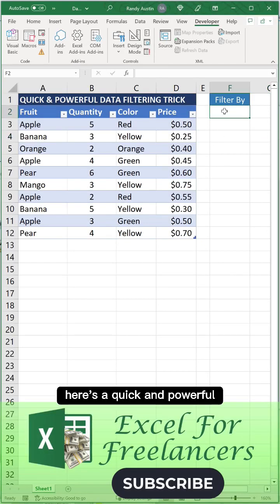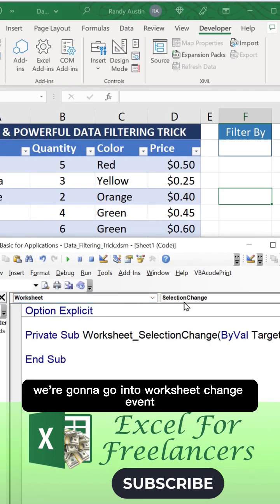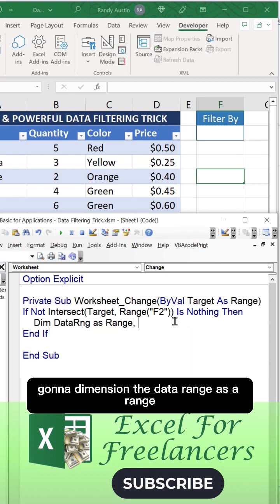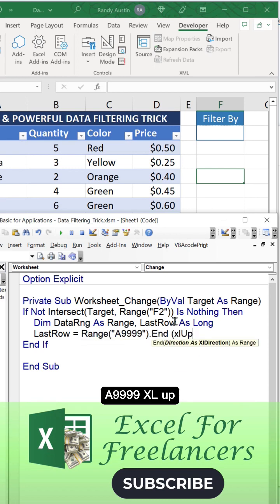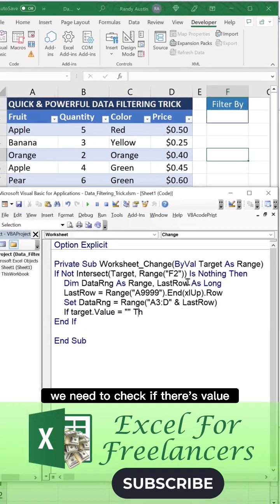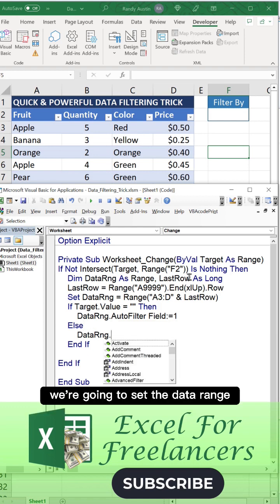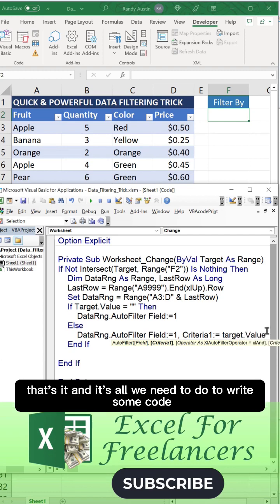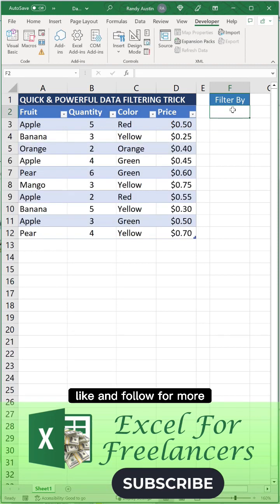A Quick And Powerful Data Filtering Trick In Excel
In this I will show you a quick, but powerful method for using data filtering in Excel

Randy Austin